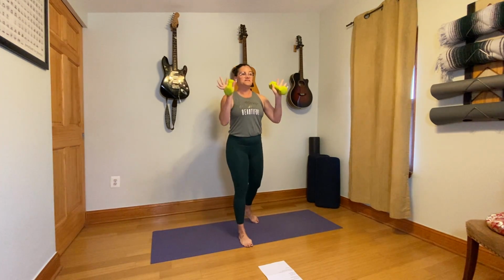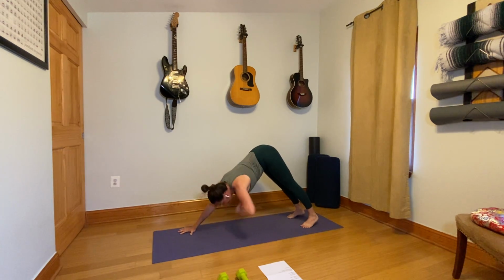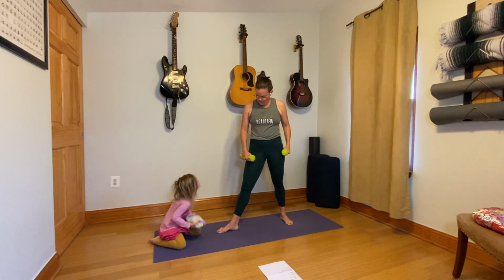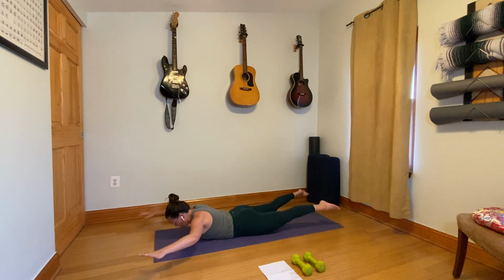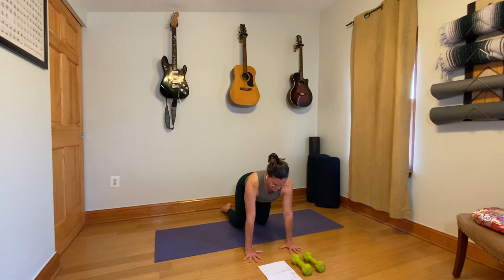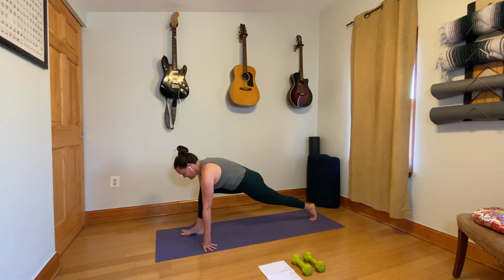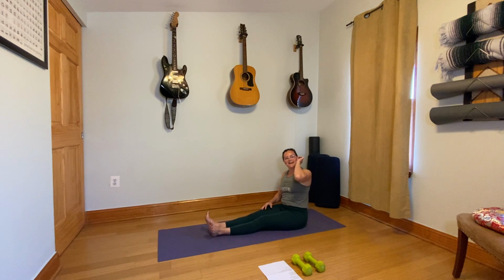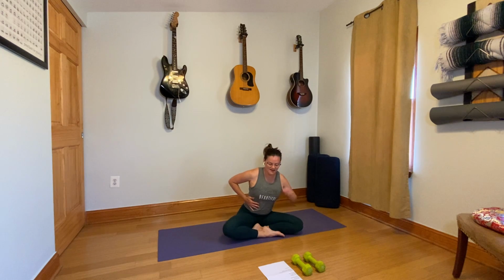Triple B - 4/21/21 - shoulders + core